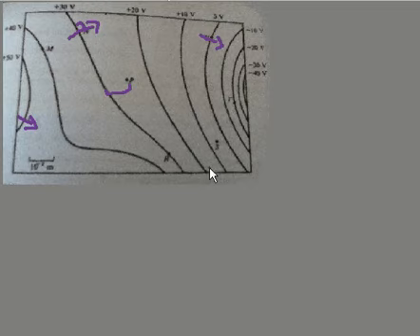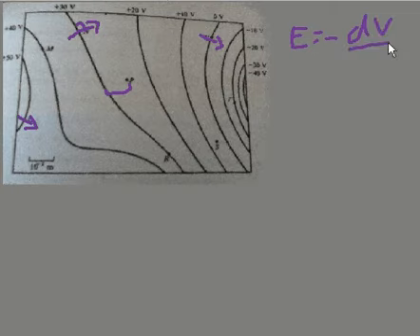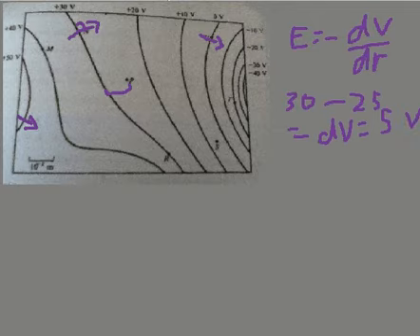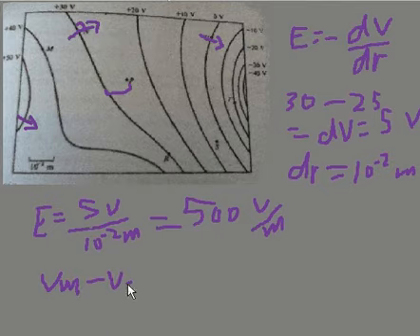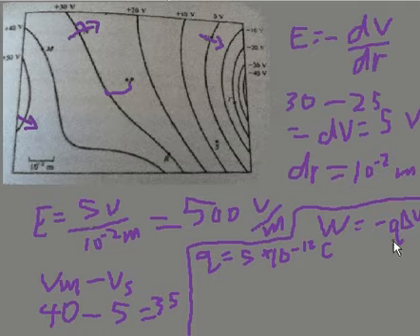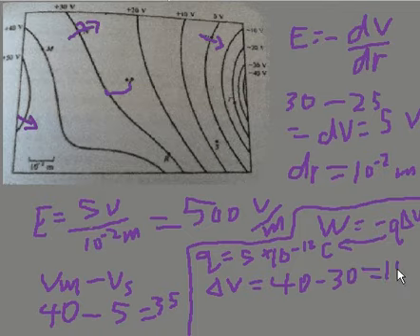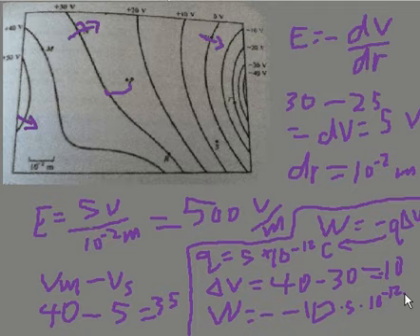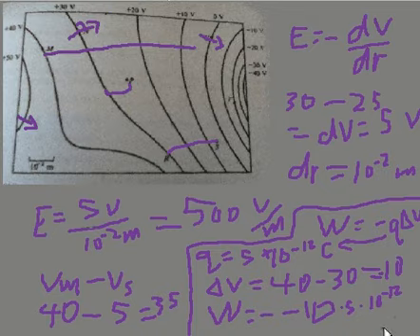Problem 7-9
Reading equipotential graphs, definition of electric field and its relationship with electric potential, work done by electric field